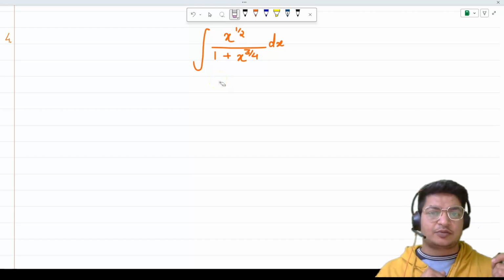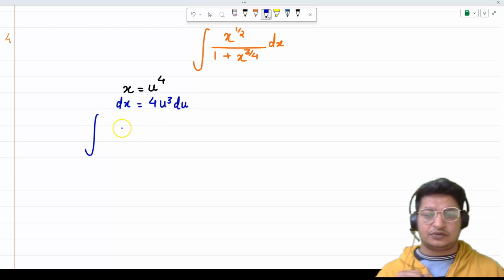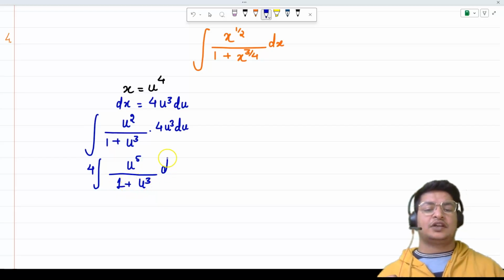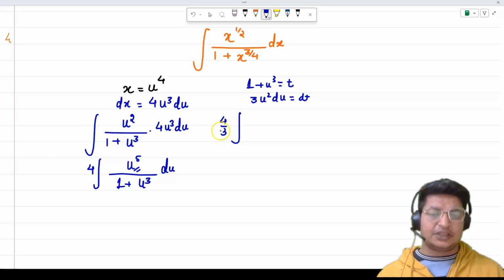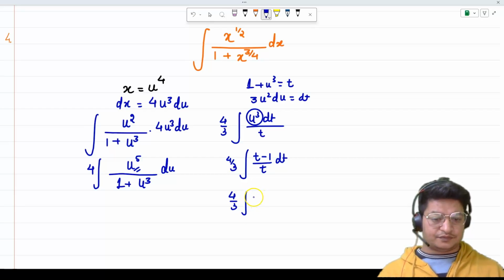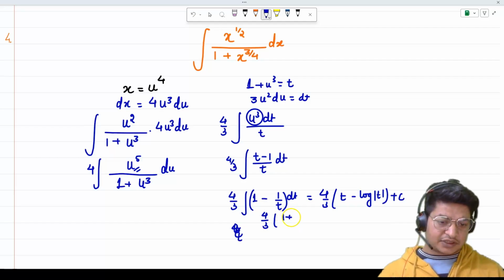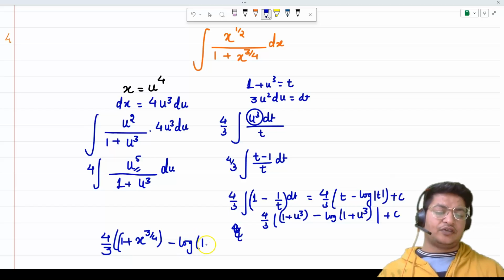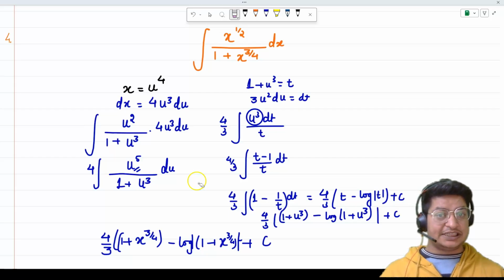NCERT Exemplar Problem | \int \frac{x^{\frac{1}{2}}}{1+x^{\frac{3}{4}}}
0:00 introduction
0:10  \int \frac{x^{\frac{1}{2}}}{1+x^{\frac{3}{4}}}

Explore:
mathwhizz.in